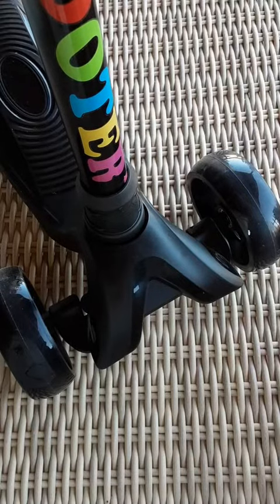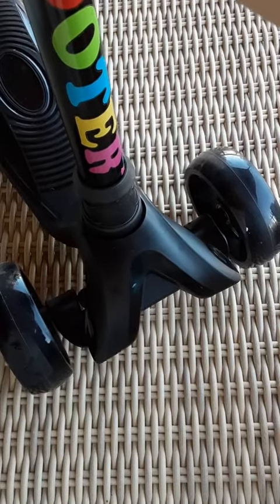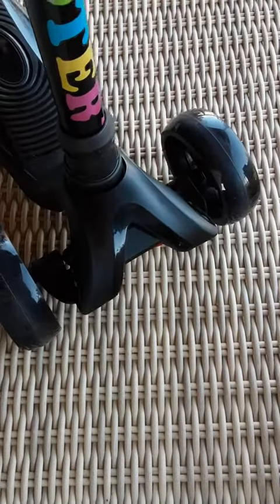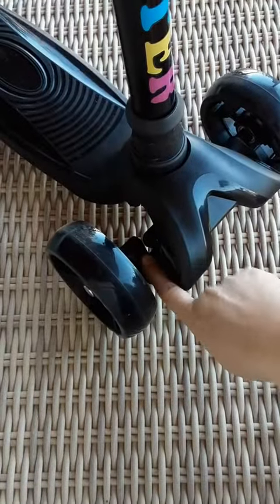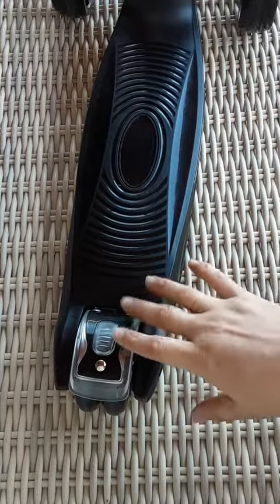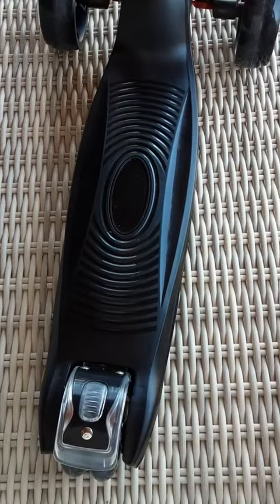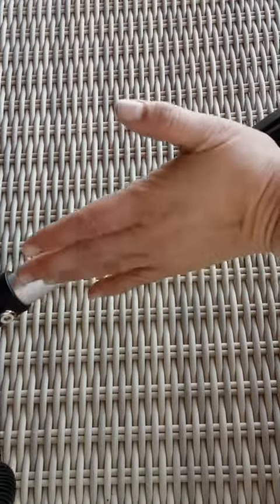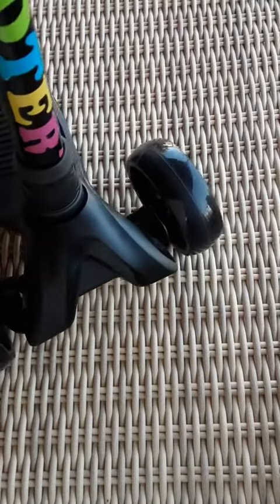LOL FUN Scooter for Kids Ages 3 5 Years Old Toddler Review, Balanced, Short, Fun